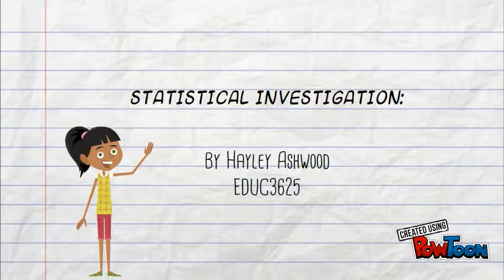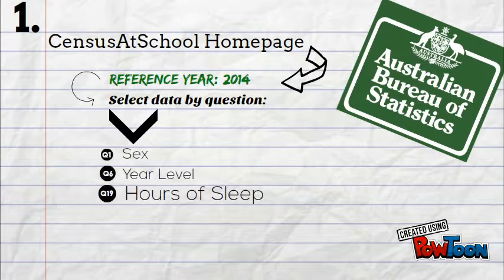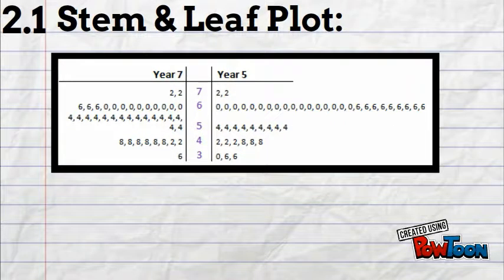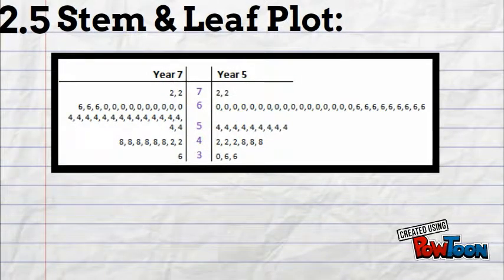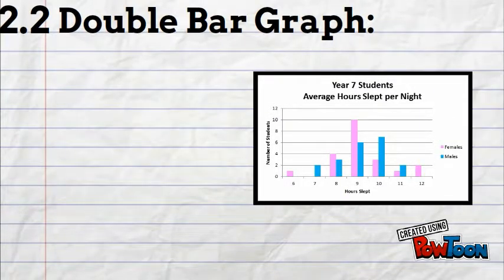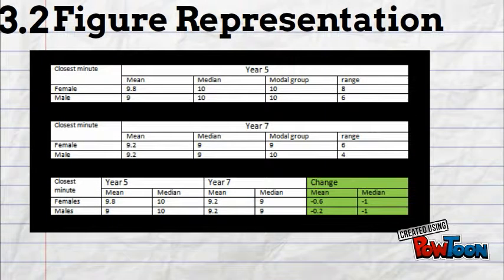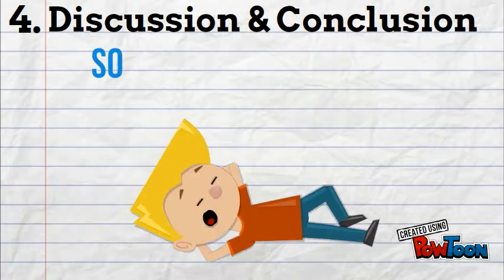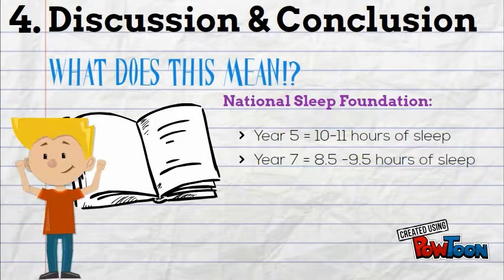Numeracy and ICT- Statistical Investigation